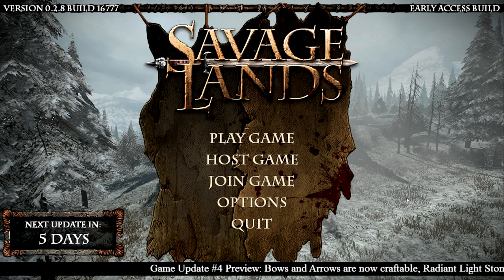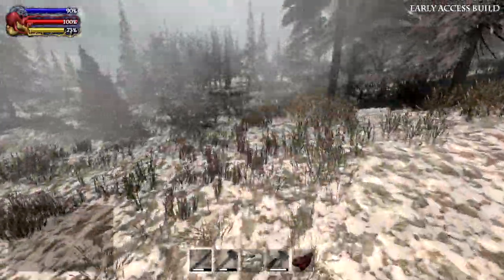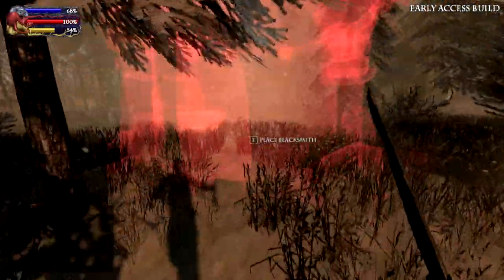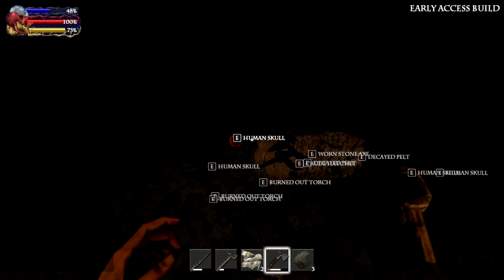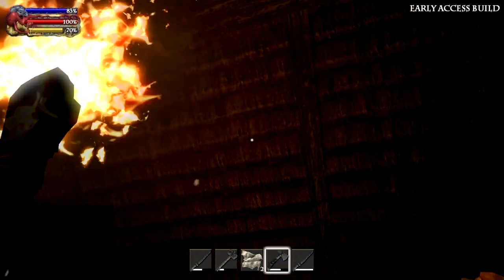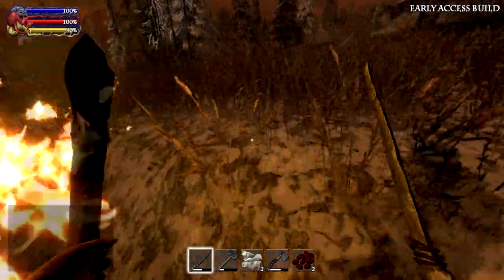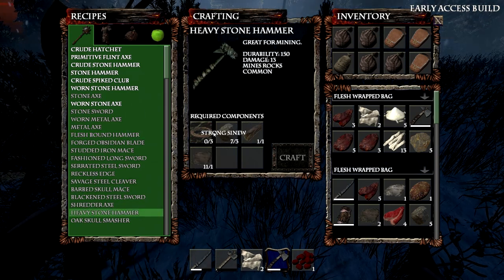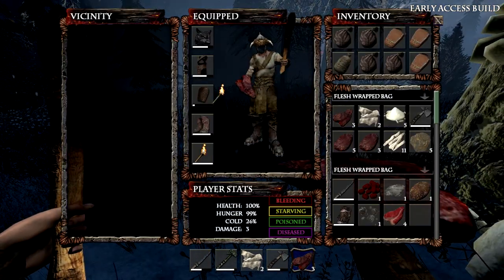Savage Lands #13 (0.2.8) - Building the Blacksmith - Heavy Stone Hammer - Another Zombie dog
Welcome! I'm expanding my territory today by building a blacksmith behind the dragon tower. I mine some more, heavy stone hammer ROX!